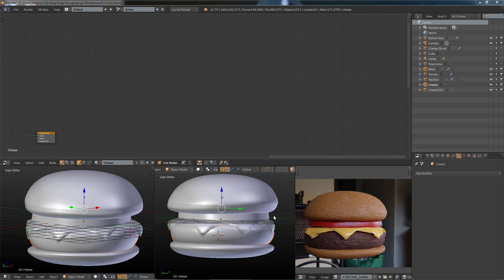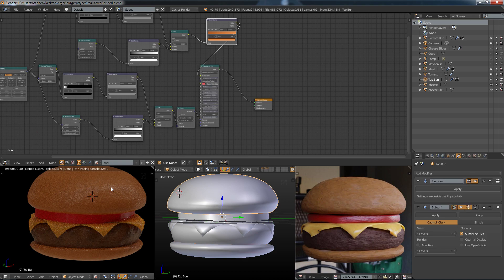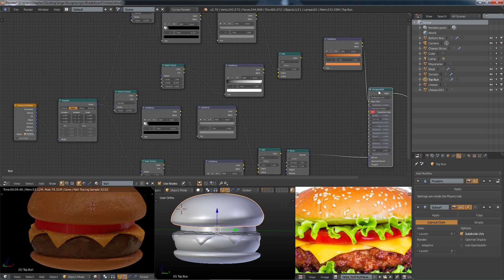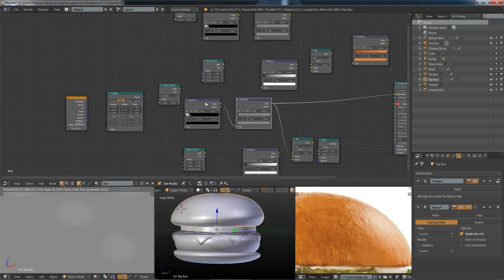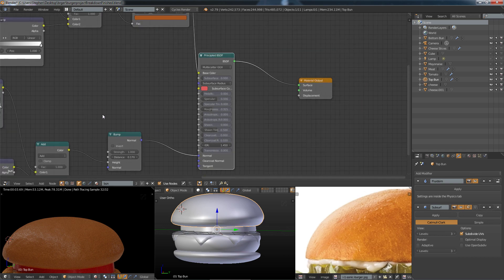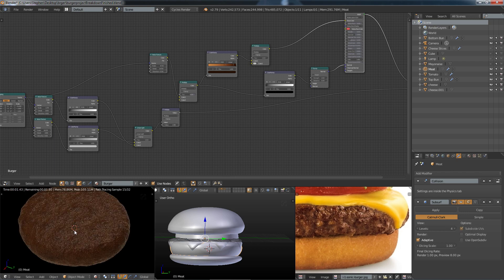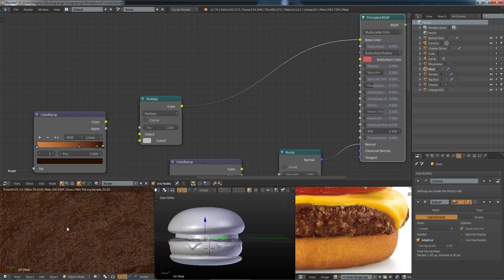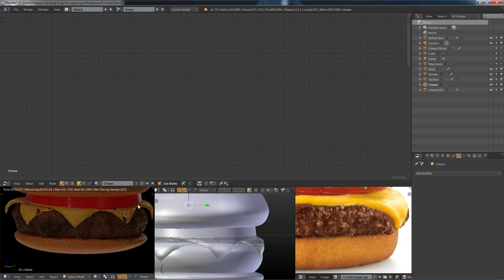Arghyadeep's Burger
In the first of these Feedback videos, I will give Arghyadeep some feedback on their Burger model and show how I created the textures for the model.

To enroll in the Complete 3D Artist online training course click on the link below to receive a discount: